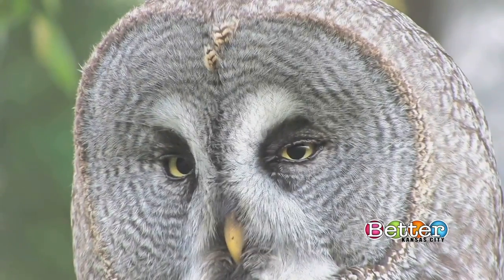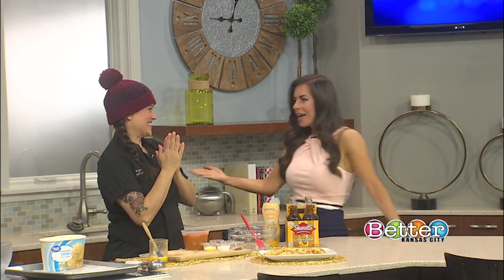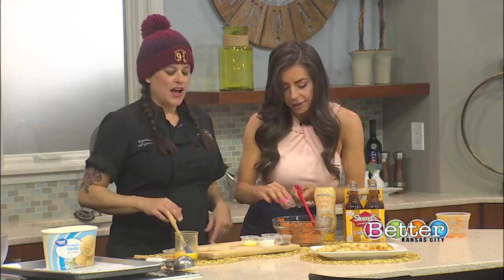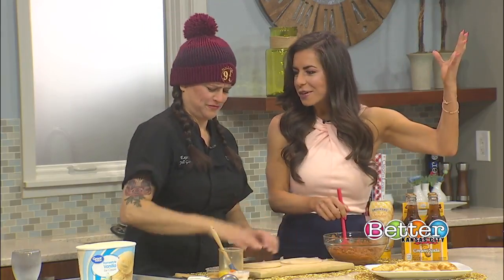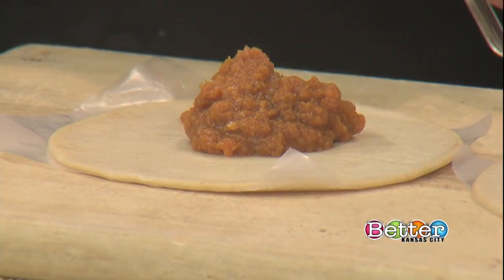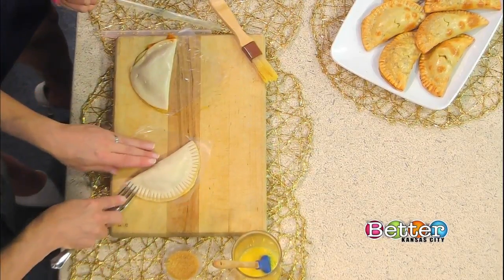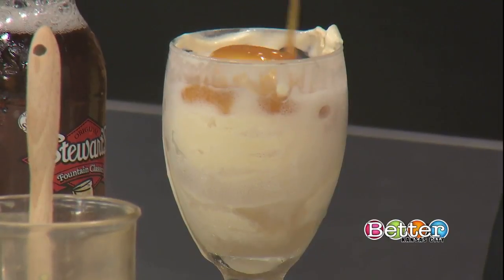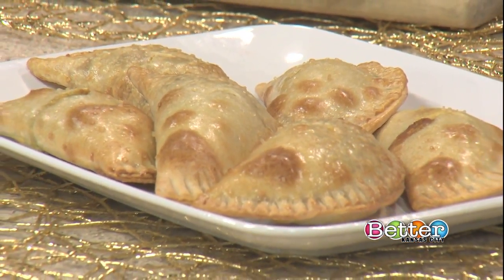All Aboard The Hogwarts Express for a birthday bash!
Executive Chef Jill Garcia Schmidt from The Culinary Center of Kansas City shows us how to make Pumpkin Pasties and Butter Beer in celebration of Harry Potter’s July birthday.